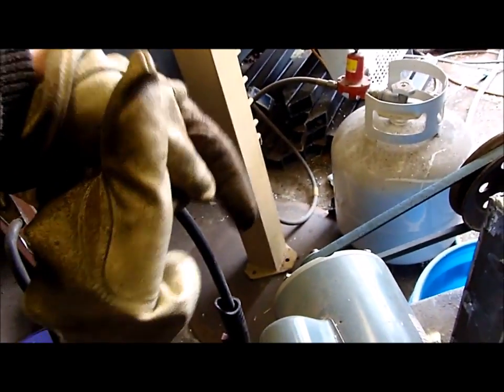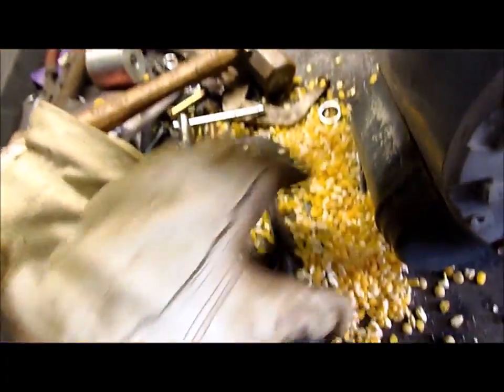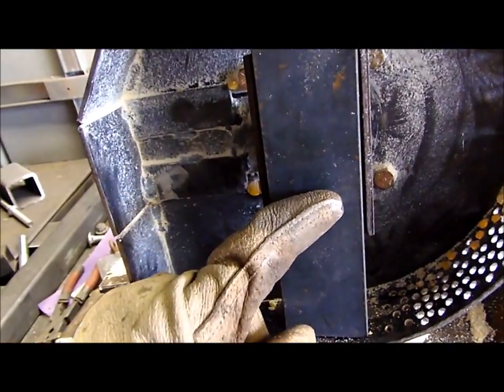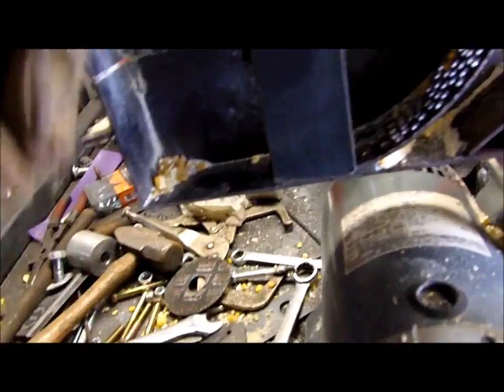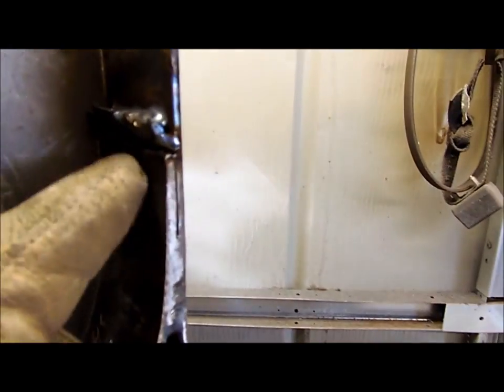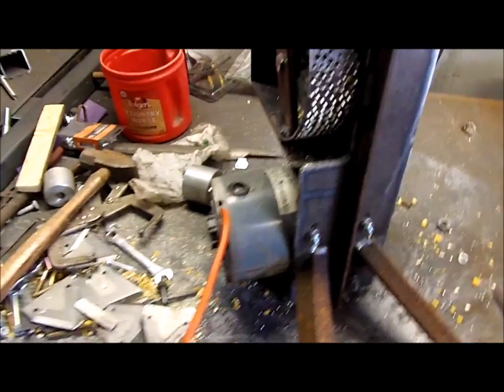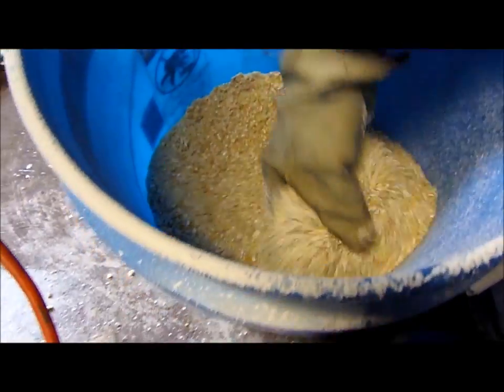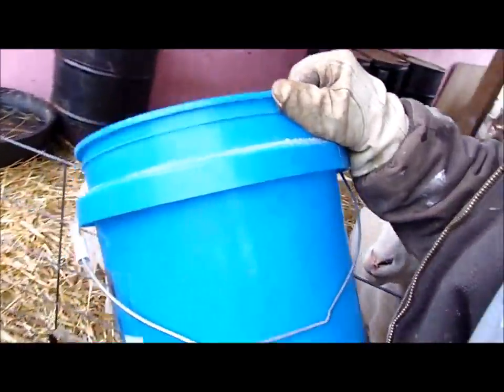Hammer Mill Part 5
Some modifications to improve my home built hammer mill.